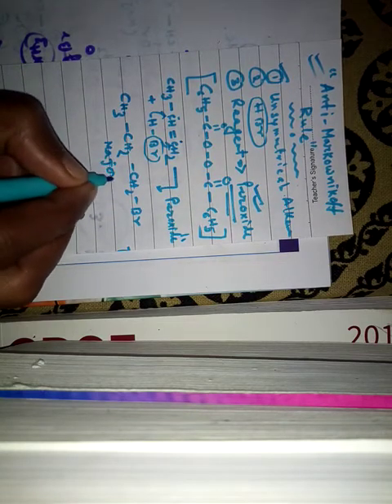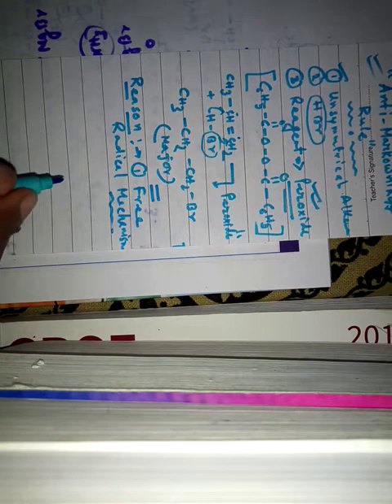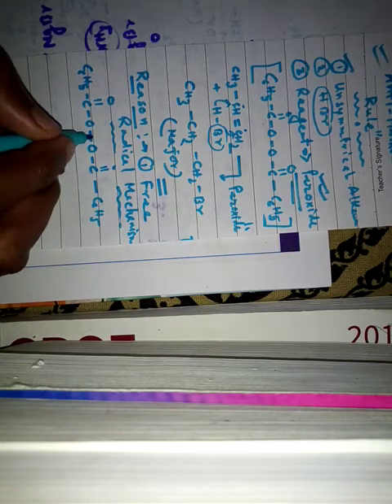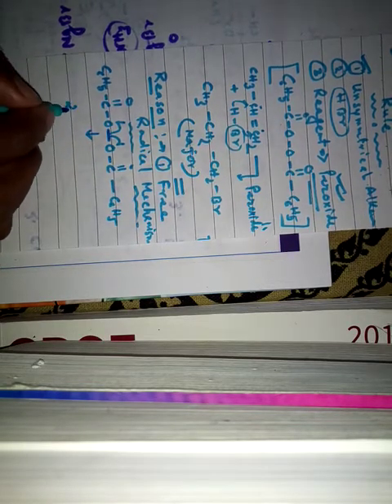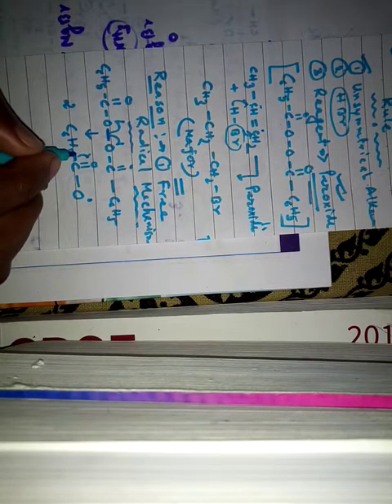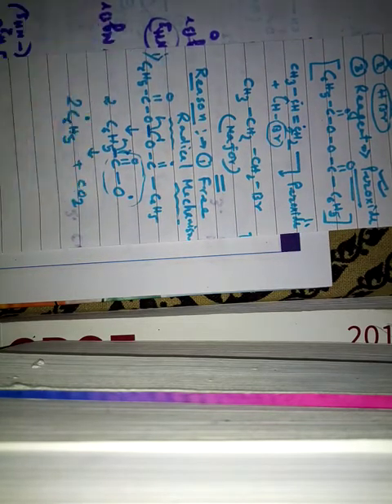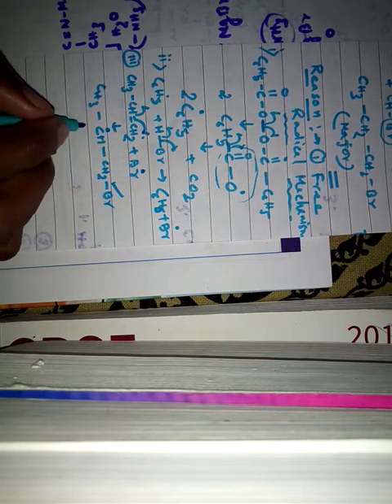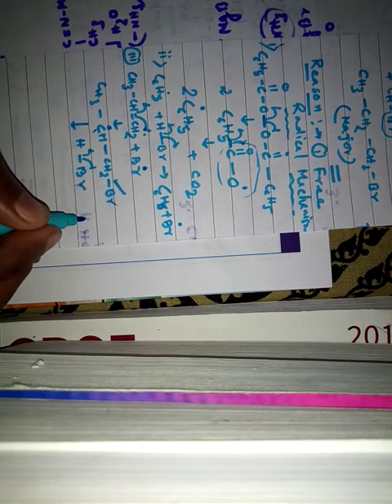Anti markownikoff rule..